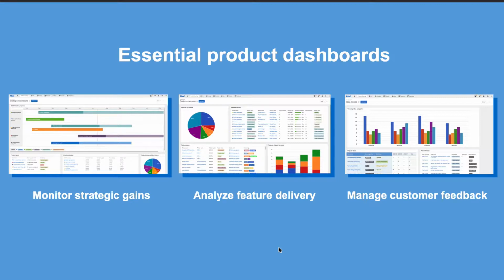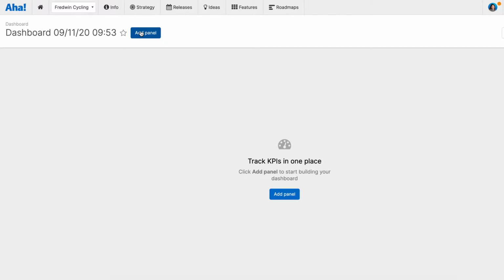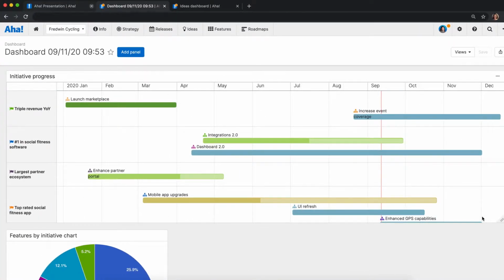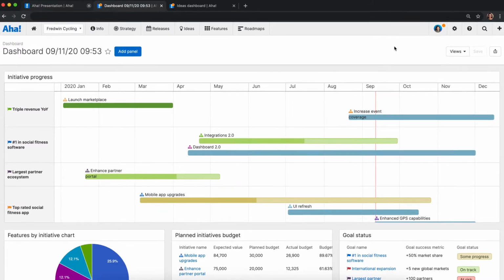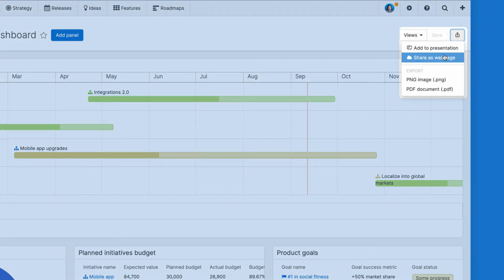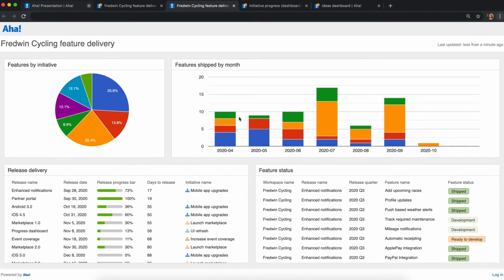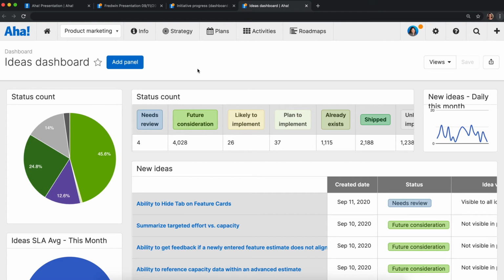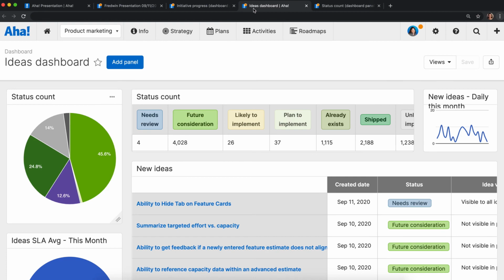Aha! Tutorial – Build interactive dashboards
Rose Thompson, Aha! expert and product marketing manager, will teach you how to build dashboards to track all of your team's progress and key metrics. You will learn how to create three essential dashboards for product teams: